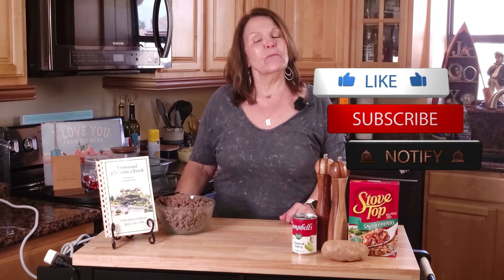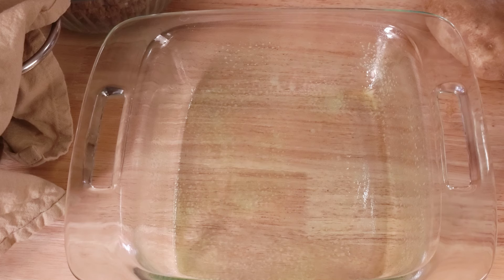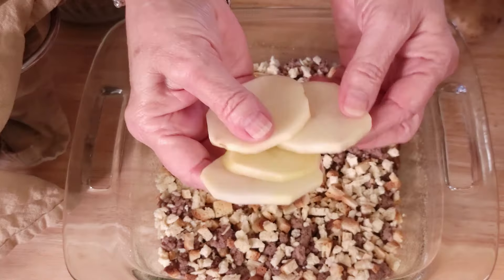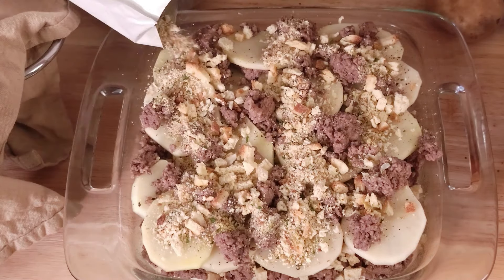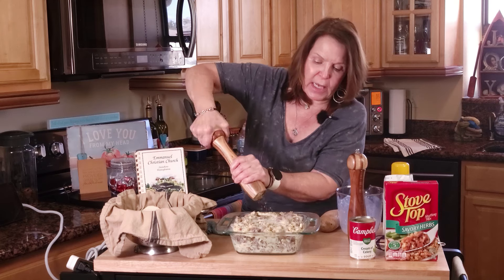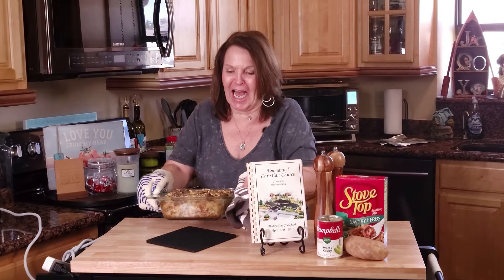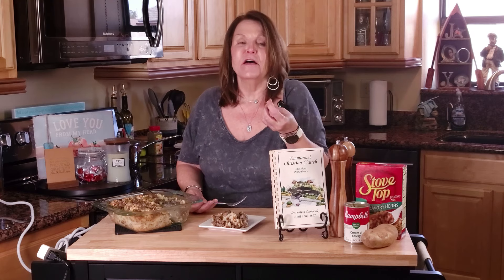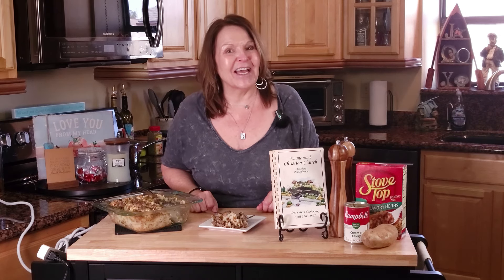Affordably Delicious One Dish Meal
There are lots of chicken and pork stuffing recipes out there. This one is deliciously different, it's made with ground beef. It's a quick and easy meal for you and your family. And it's economical.

1 lb hamburger cooked season to your liking
1 Box stove top stuffing
1 can cream of mushroom or celery soup, mix with 1/2 can water 1/2 milk
2 med potatoes sliced thin

Cover bottom of casserole dish (we are using 8x8 dish) with layer of 1/2 hamburger, 1/3 stuffing, 1/2 potatoes repeat layers ending with stuffing. Cover with one can of soup.
Bake 1 hour or until potatoes are tender